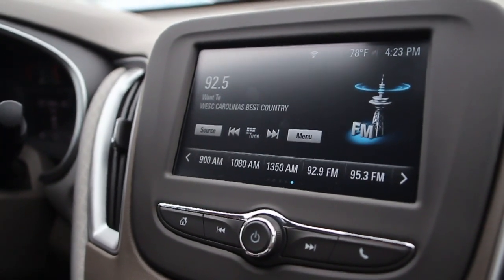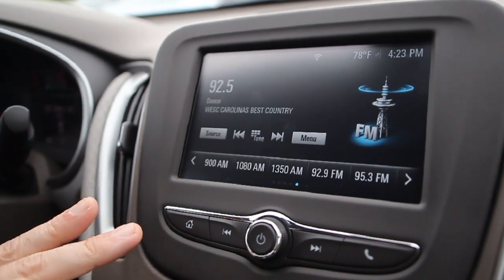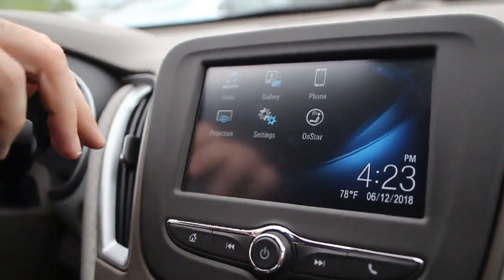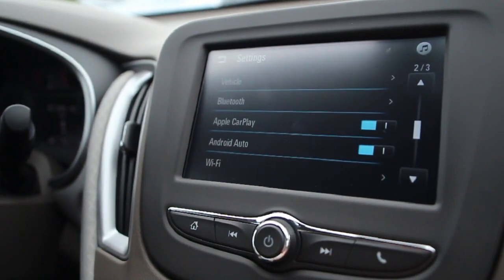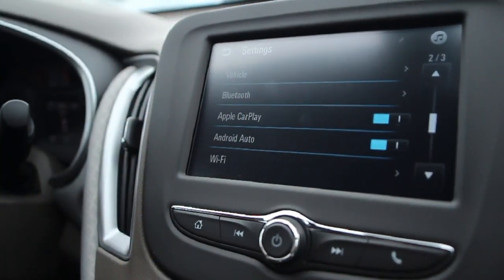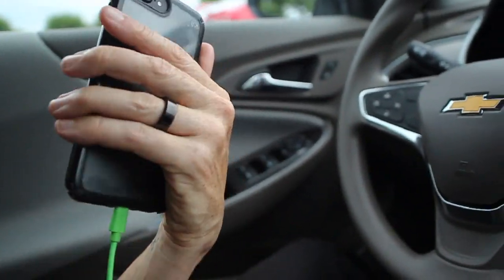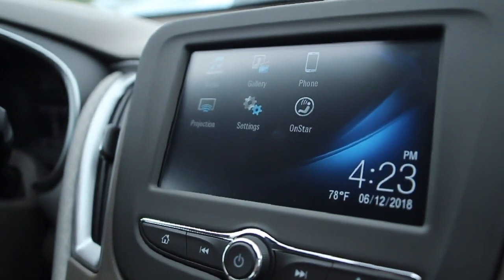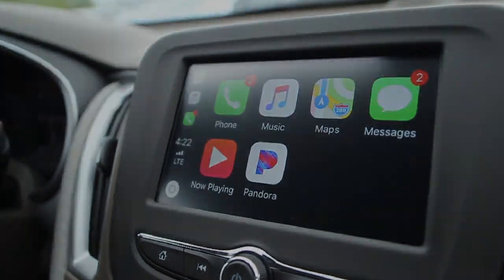Ask Adam: How to connect Apple Carplay